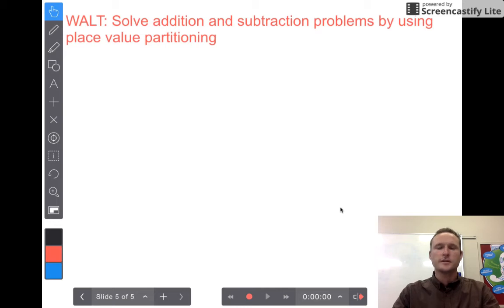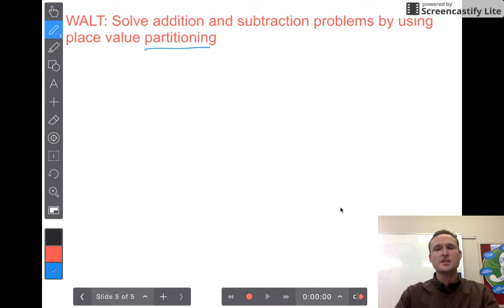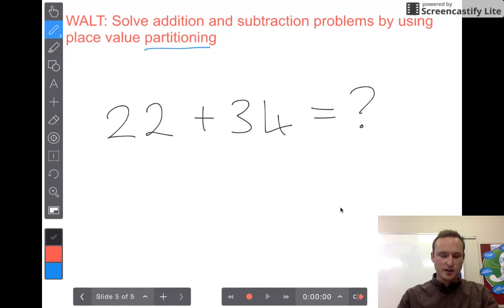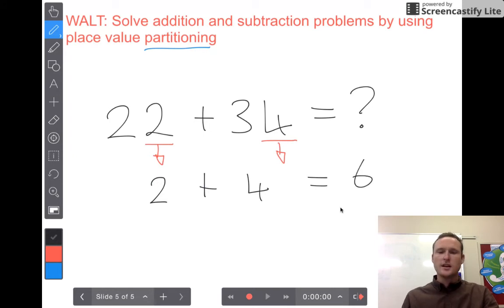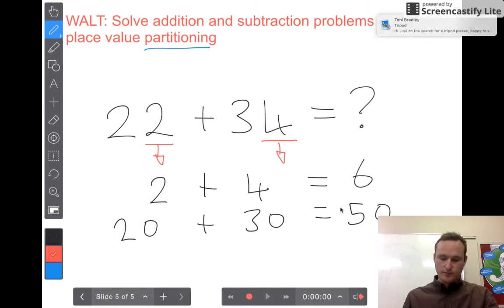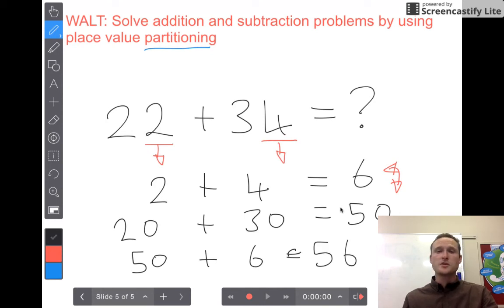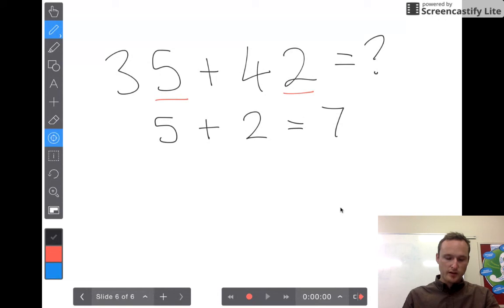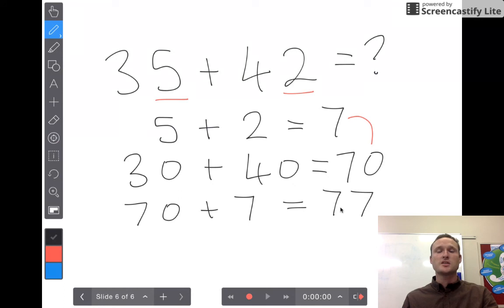LI 5/6:3 Using place value partitioning